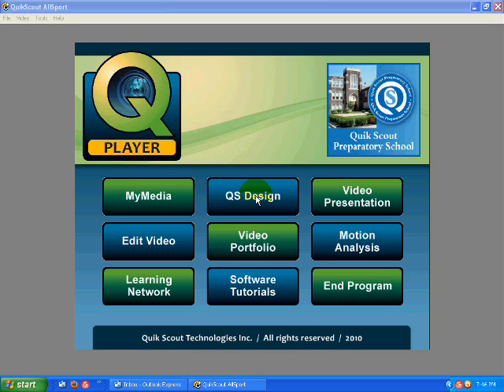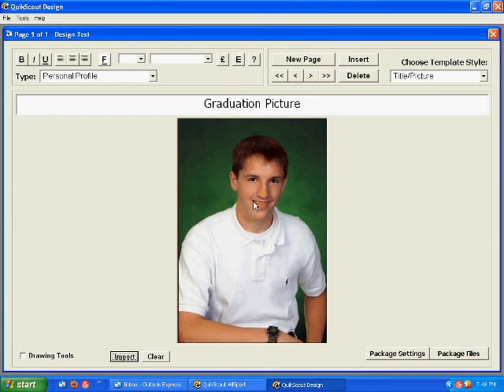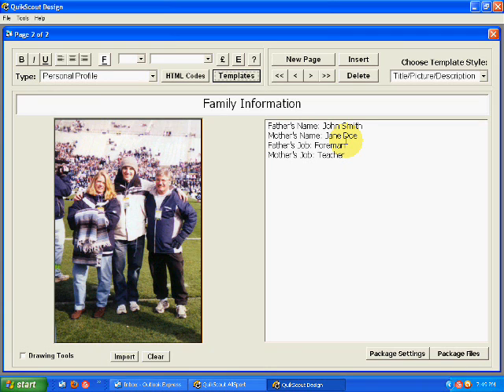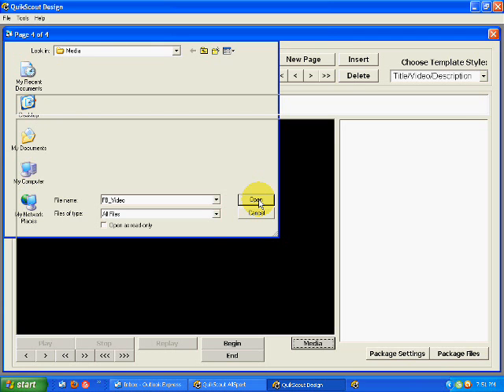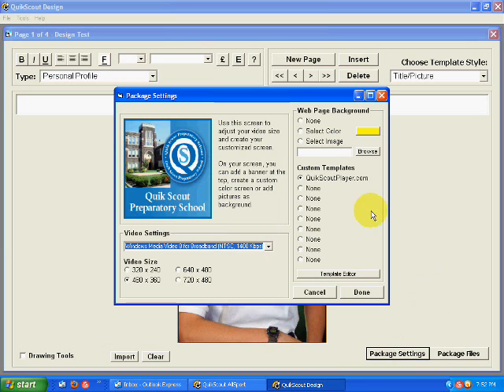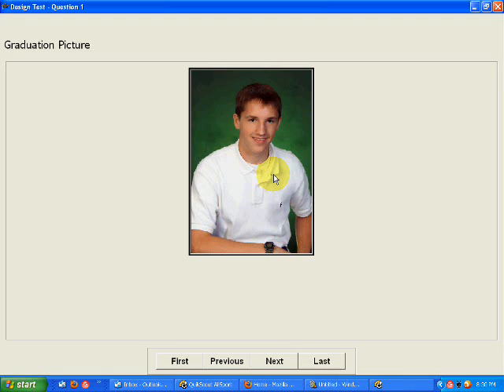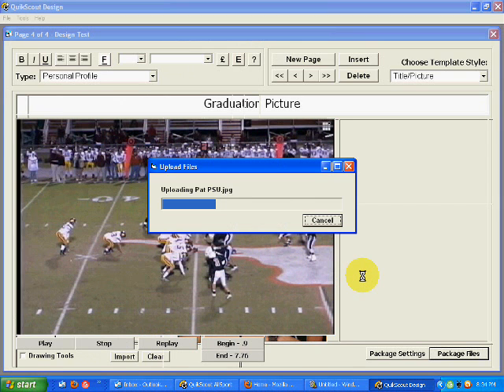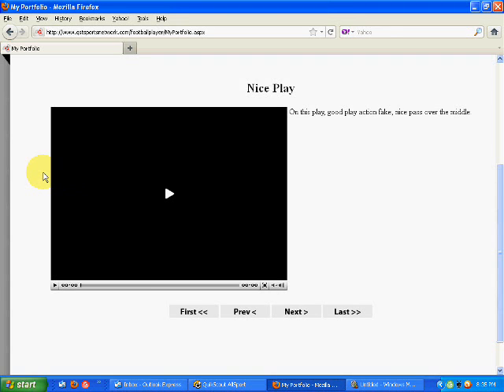Using QS Design in QuikScout Player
This demo will show how to use QS Design to create a presentation or a portfolio to show it locally or upload to your website.